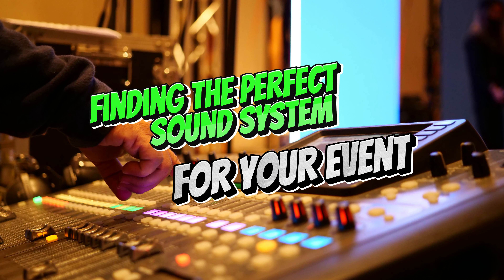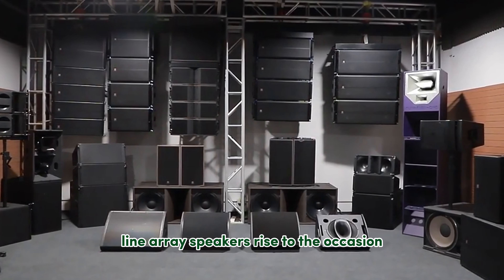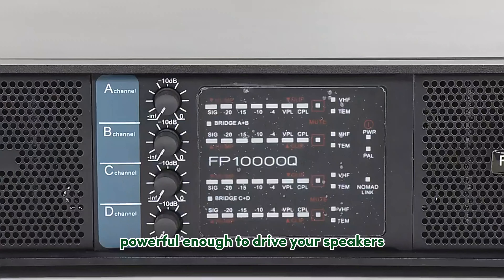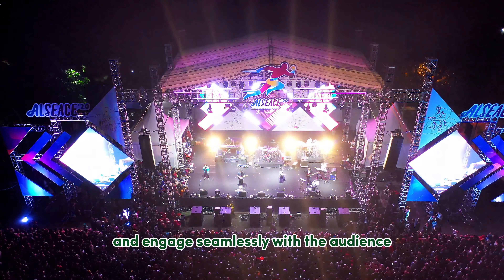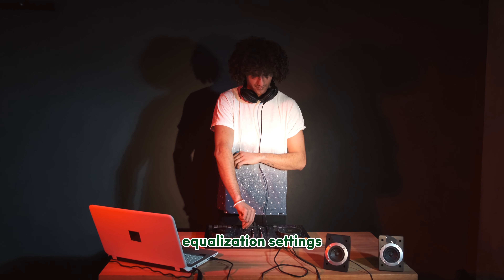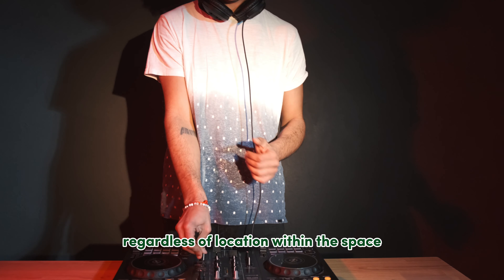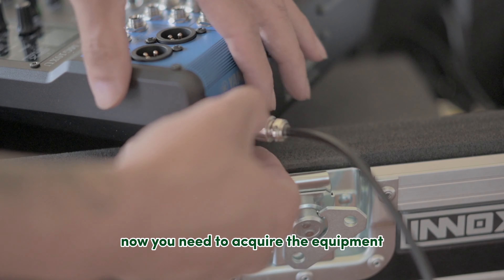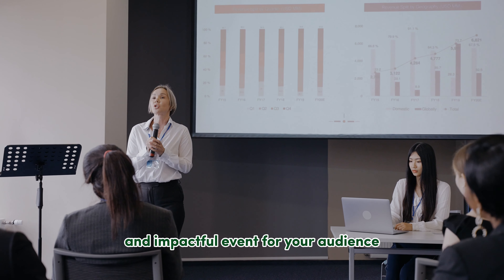Finding The Perfect Sound System For Your Event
A successful event hinges on many details, and flawless audio is a cornerstone. But with the vast array of sound equipment and technical jargon, choosing the right system can feel daunting. This guide will unveil the world of sound system products and delve into professional design considerations, empowering you to create an unforgettable audio experience for your event.
Once you’ve identified your needs, it’s time to explore the world of sound equipment! Here’s a breakdown of some common options.